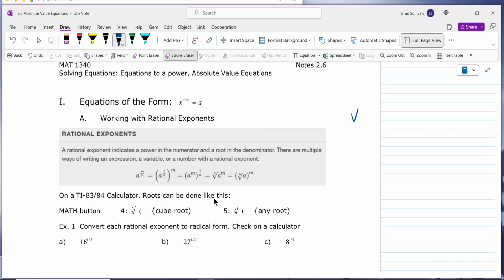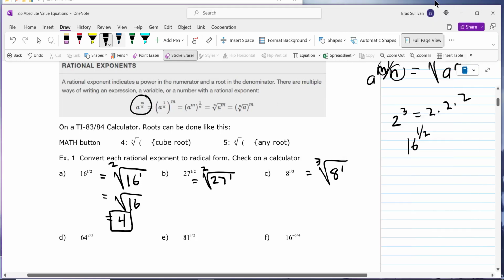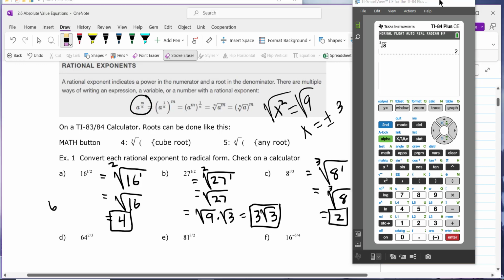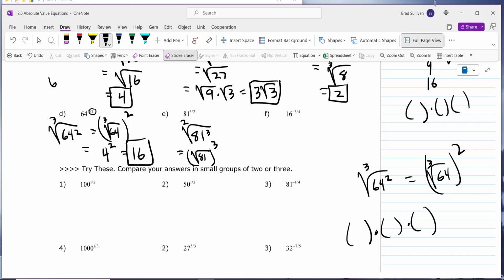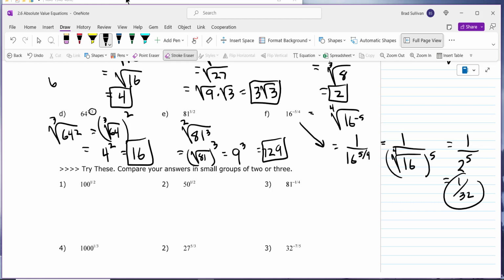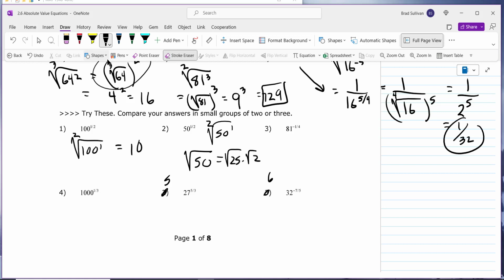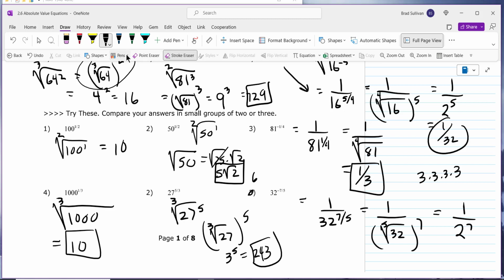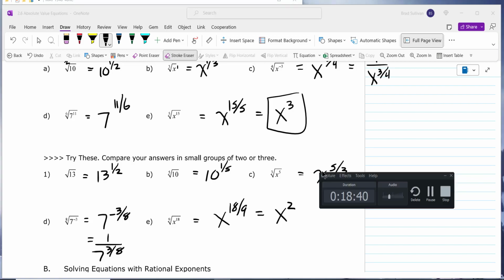M1440 College Algebra 2.6 part 1 page 1 and 2